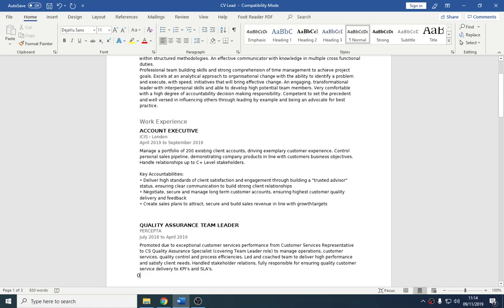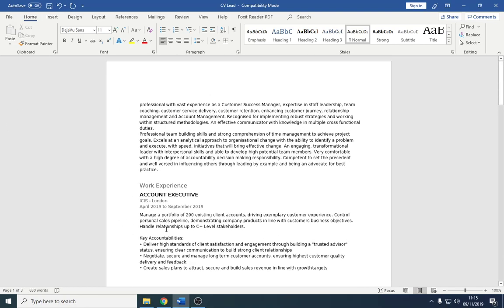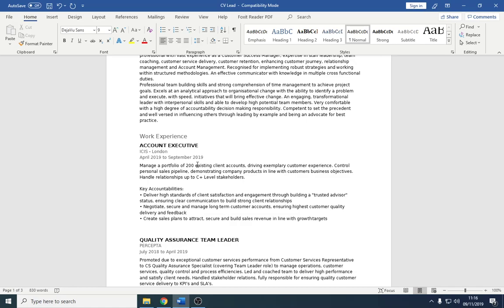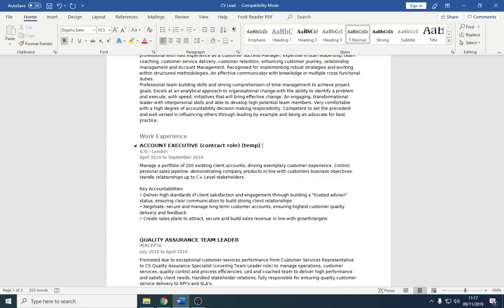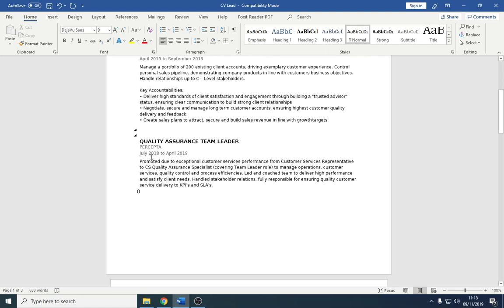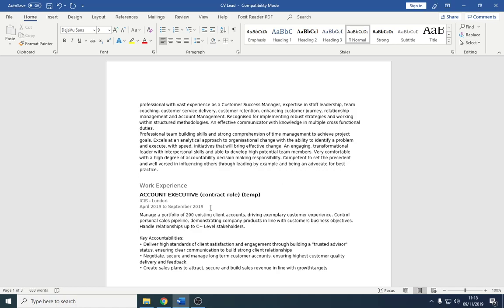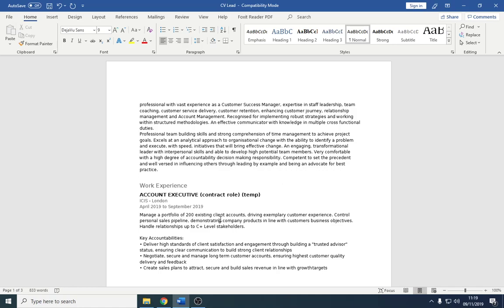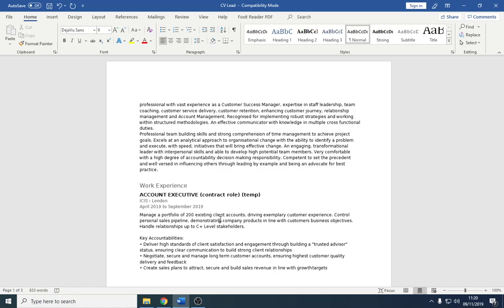How to get clients from candidates CV's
In this method I show a technique that I use when going through CV's and applications. You can tell from a candidates CV that an employee has left or is leaving a position and allows you to find out what companies will be hiring or companies that are actually hiring presently.

It works very well on the contract side and can actually land you a ton of clients in a short space of time